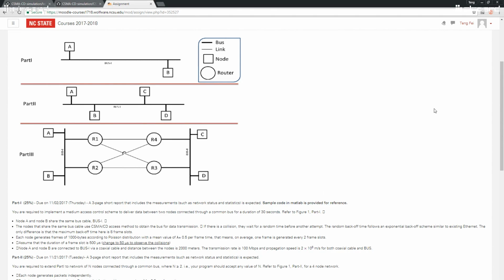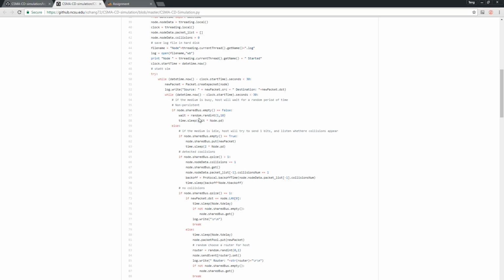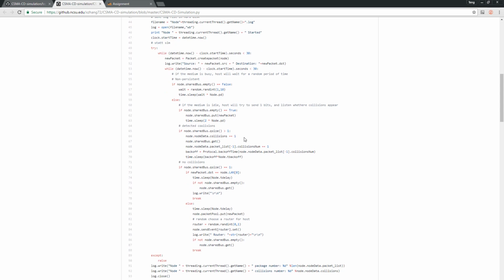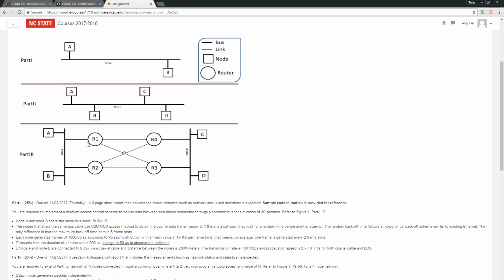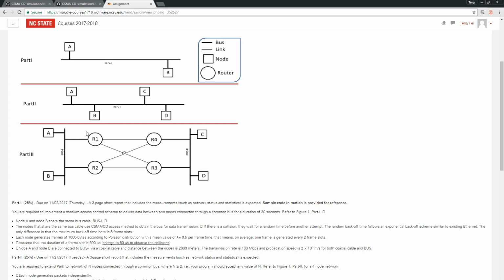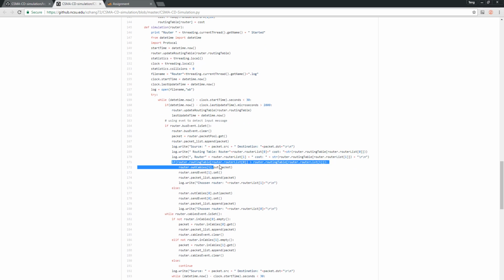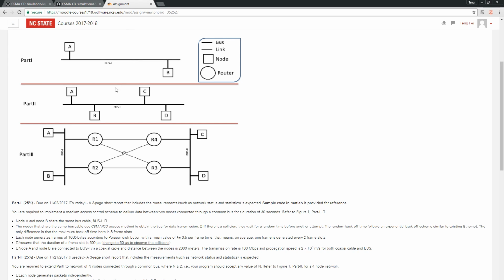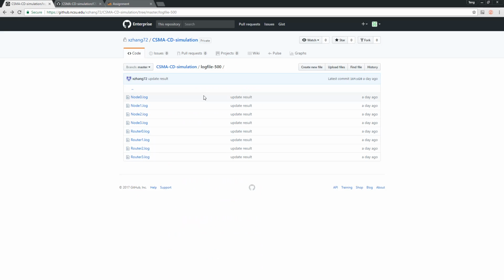Group ZF demo